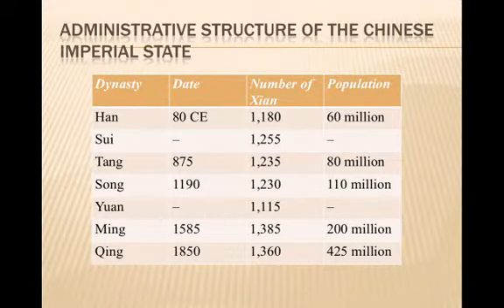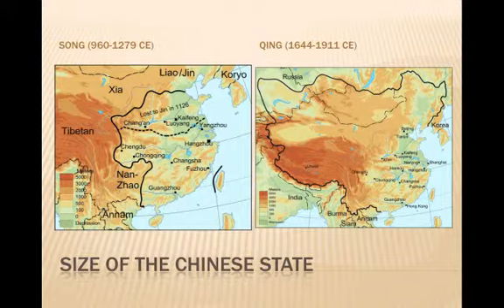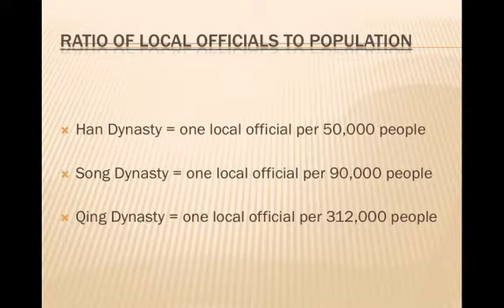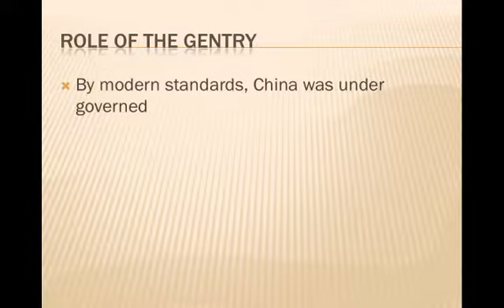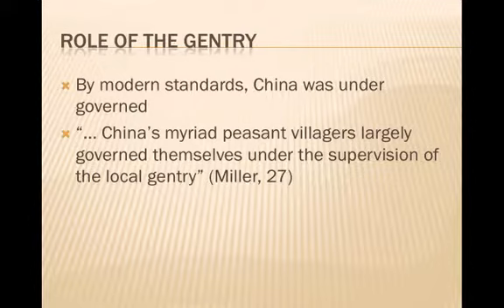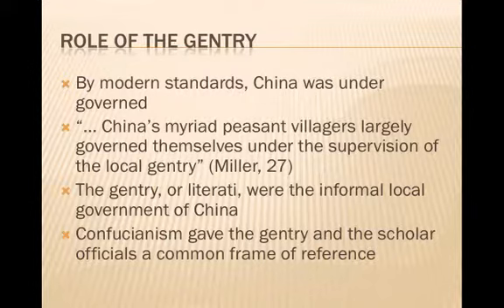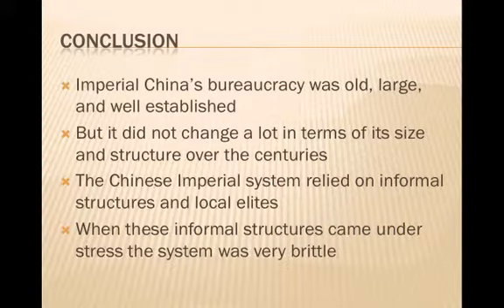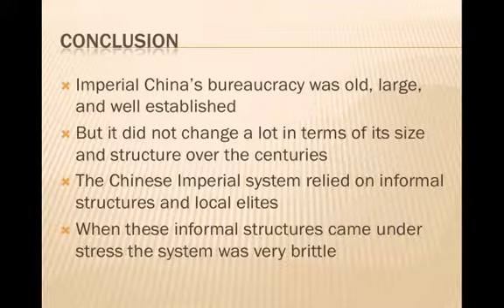History 123 -- Module 1: The Chinese Imperial System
You Tube Channel for the History of East Asian Civilizations